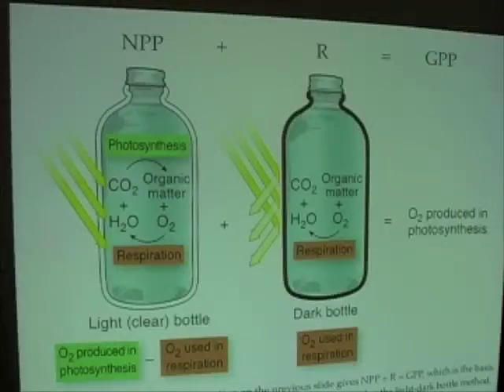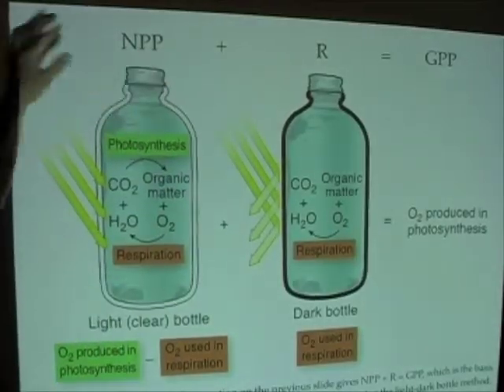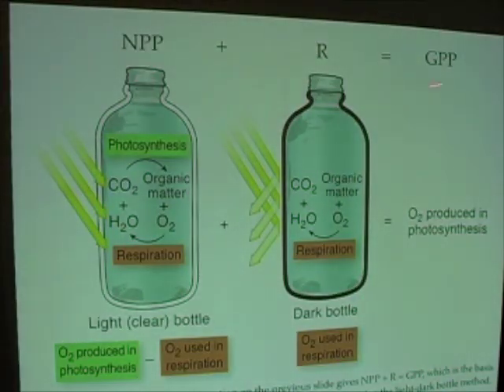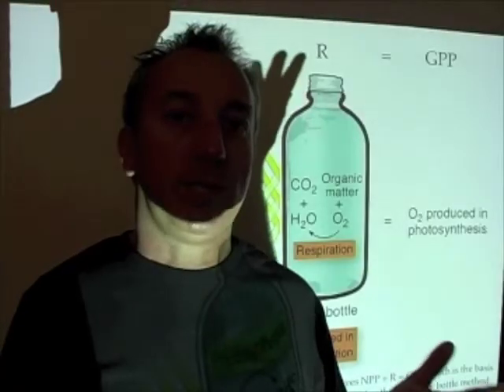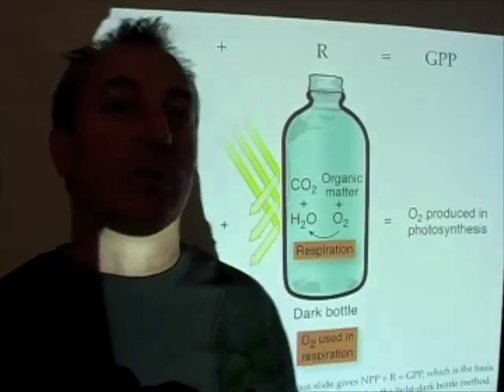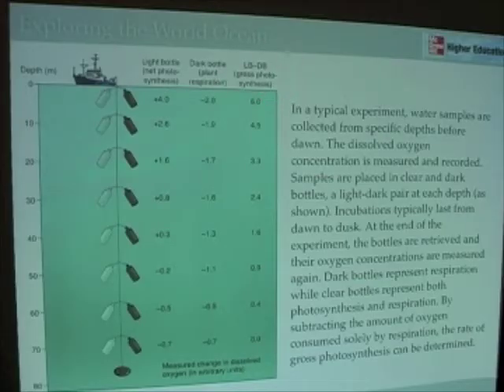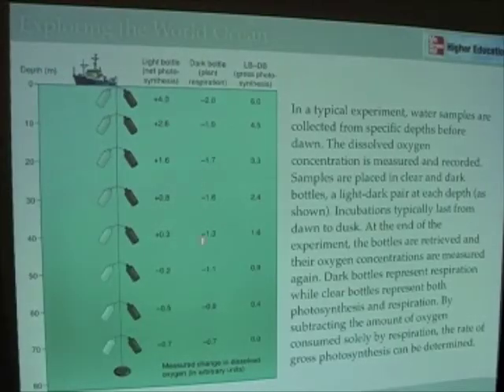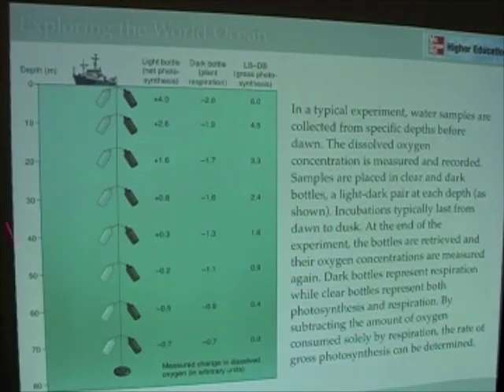Ocean Productivity - Light-Dark Bottle Method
In this segment, we explore the light-dark bottle oxygen productivity method for estimating primary production.